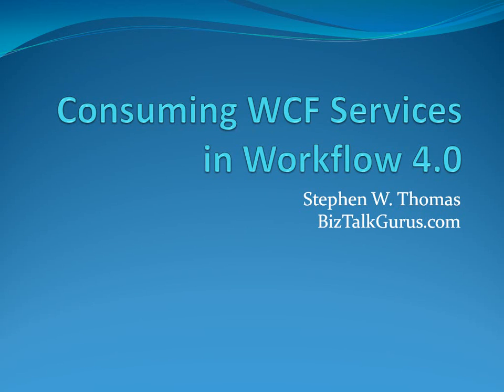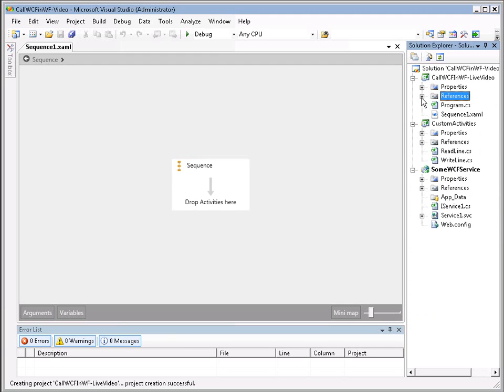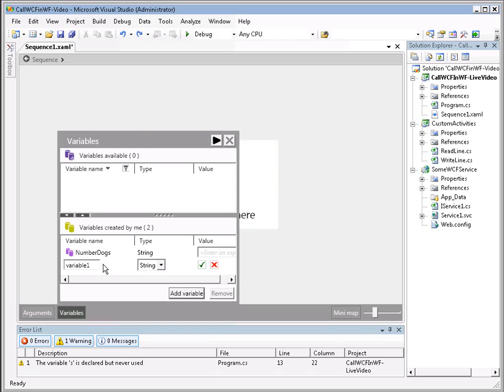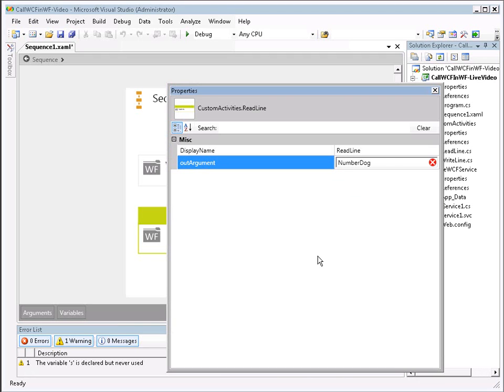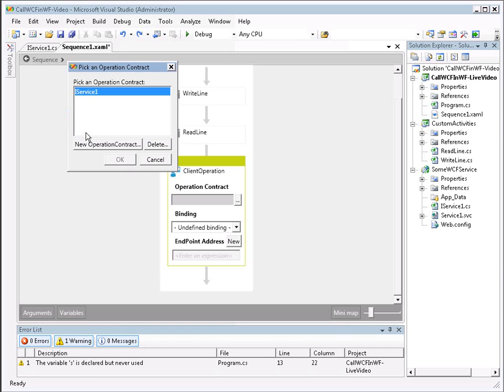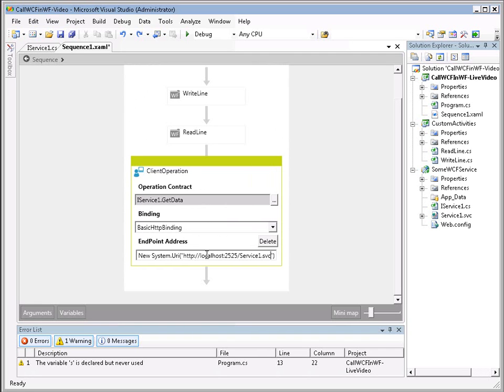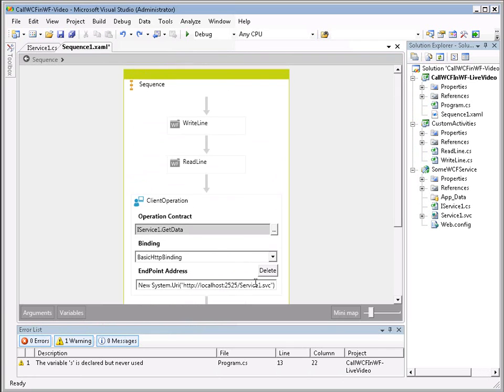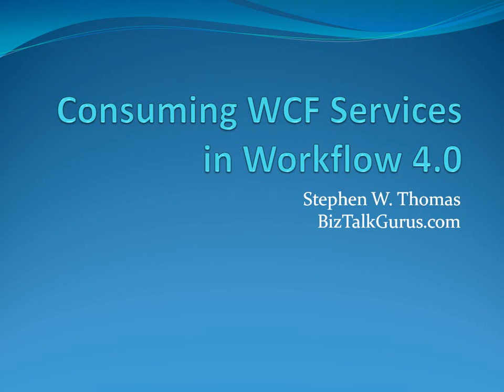.Net 4 Beta - Consuming WCF Services inside Windows Workflow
This video takes a quick look at the new designer experience inside Visual Studios 2010.  Using the Sequential Console Application workflow, a simple application is created to communicate with an existing WCF Service.  This demonstrates the new interface for Workflow and WCF interactions.

Keep in mind this video is based on beta code and all content is subject to change.